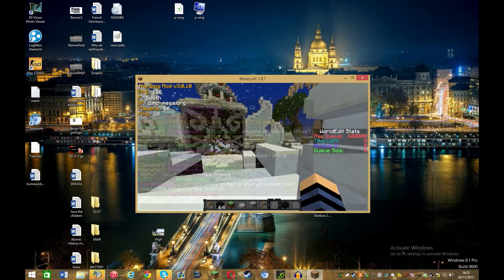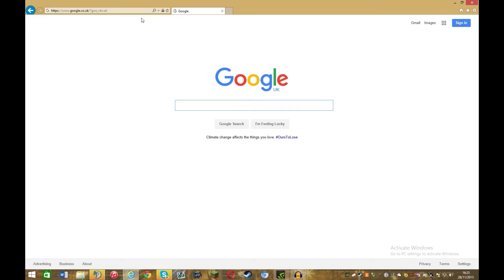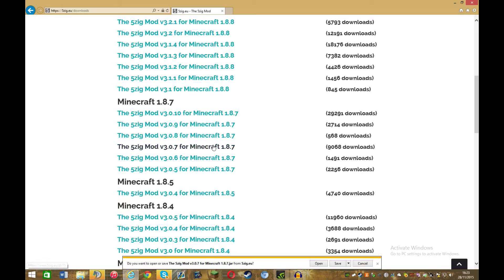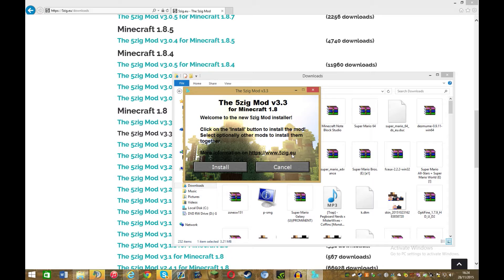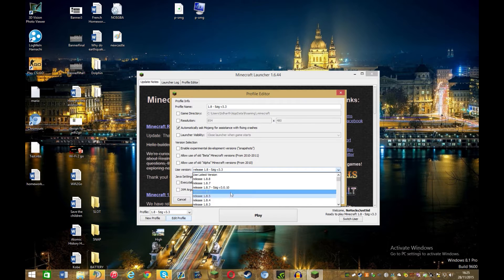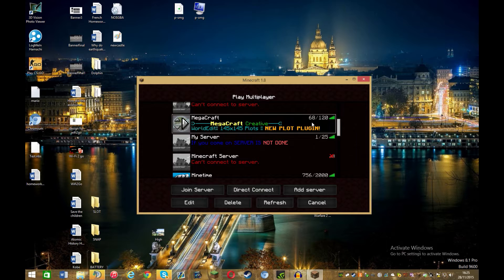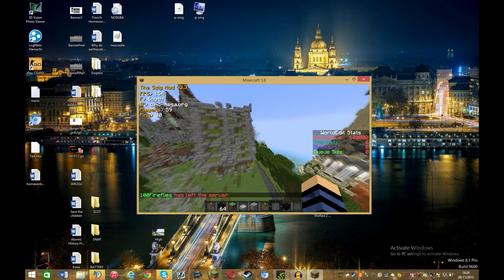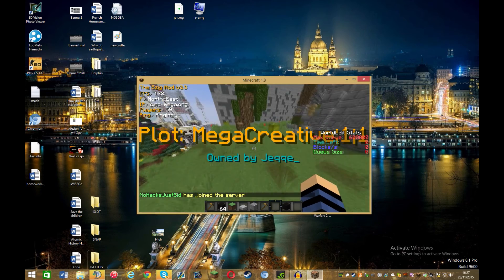[1.8] Minecraft - How to install the 5zig Mod - Ping stats, FPS and MORE!